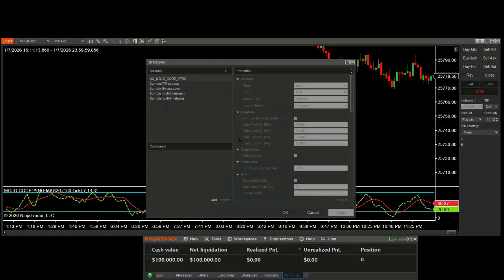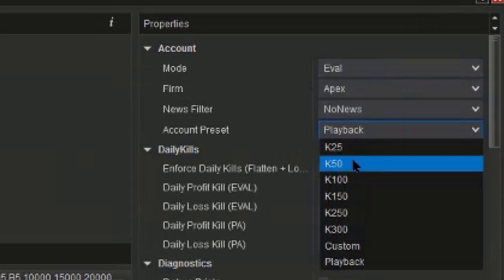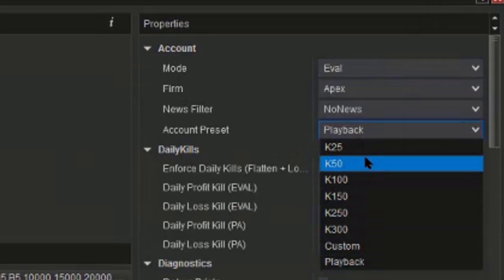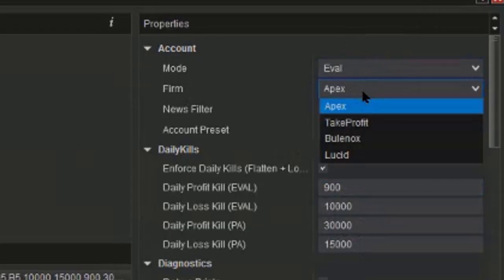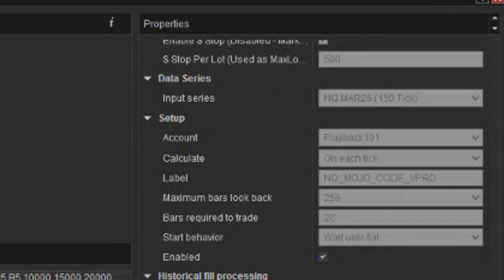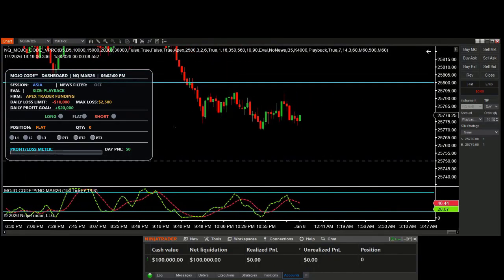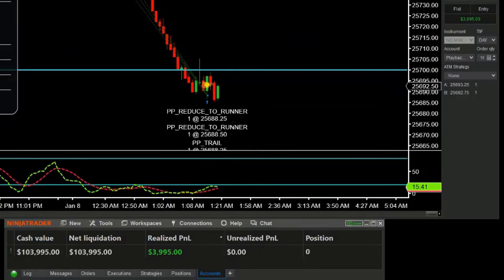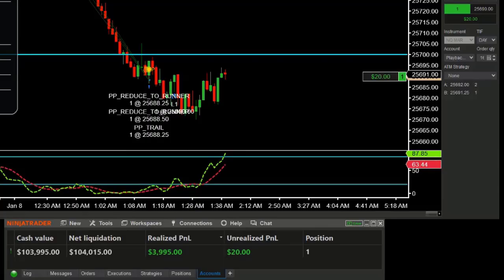MOJO CODE™ Execution Framework | NQ Asia Session | Long & Short Trade Examples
This short video shows MOJO CODE™ in action during the Asia session on NQ, demonstrating one long and one short execution example.

• (3) lots Short Trade 1: $3,990
• (3) lots Long Trade 2: $4,505 profit
Total Profit: $8,540 on (2) trades in 1 hour
• Instrument: NQ (3 lots)
• Session: Asia
• Total examples shown: 2 trades

MOJO CODE™ is a rules-based execution framework, not signals, not managed trading, and not automation for retail users. The purpose of this clip is to demonstrate how structured execution, expectancy-based logic, and disciplined risk management operate in real market conditions.

🔹 No trade calls
🔹 No predictions
🔹 No hindsight optimization

Just process, structure, and execution discipline — live-market examples.

👉 Futures-focused | Built on Positive Expectancy™